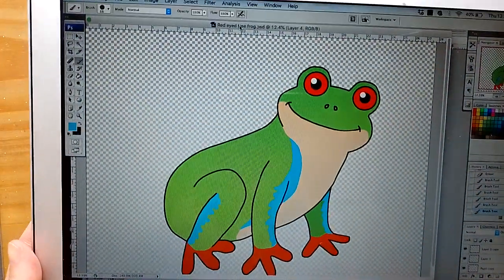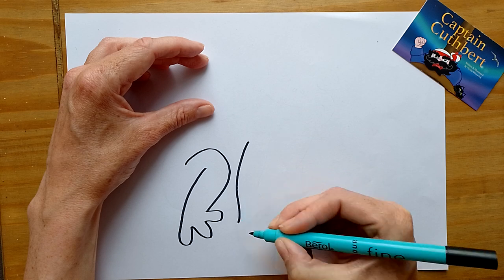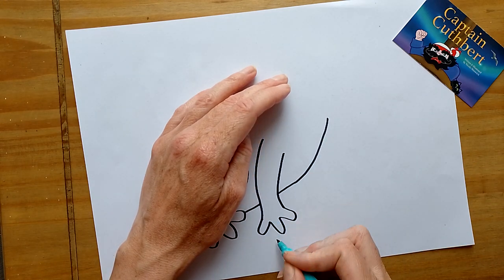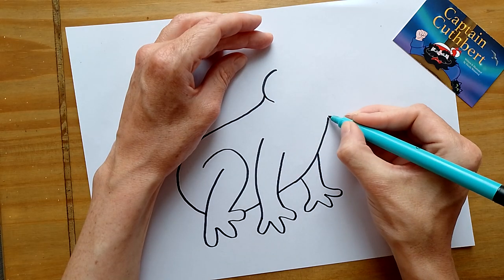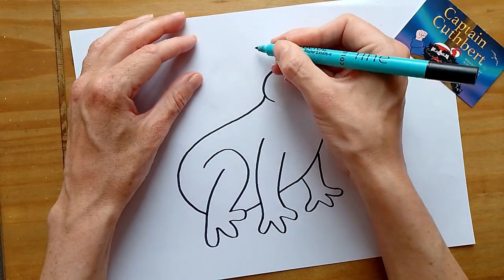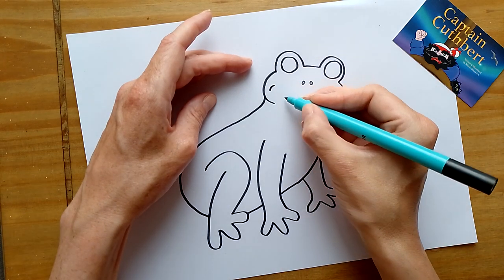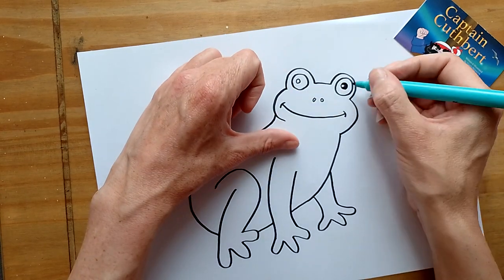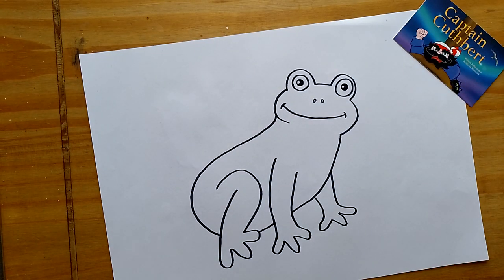Let's draw a Red-eyed Tree Frog 🐸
How to draw a Tree Frog

How to draw cartoons. Cartoon draw-along. A step-by-step guide to drawing cartoon characters.

I would love to see your cartoons. Please send them to my Facebook page or email and I will share to my cartoon gallery.

(Your opportunity to say thanks for the free stuff and to encourage me to do even more)

My Children’s books series

Gifts and products
With my illustrations printed on them